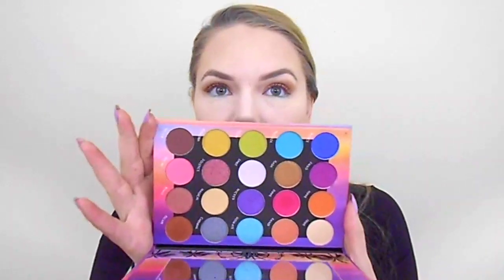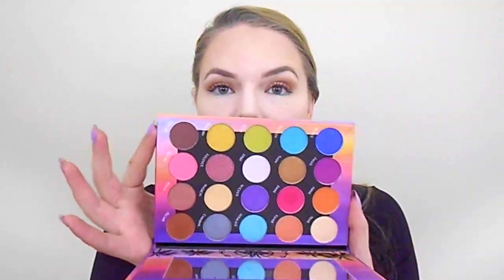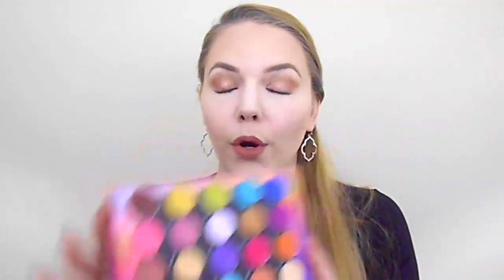HUGE FRIEND MAIL MAKEUP UNBOXING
Products mentioned:
Anastasia Brow Wiz Pencil in Caramel
Too Faced Hangover Rx Setting Spray
Milani Screen Queen Foundation in 130 Warm Linen
Pureology Color Fanatic Leave In Spray
CoverFx Perfect Loose Setting Powder
Laura Mercier Pure Canvas Blurring Primer
ColourPop Horse & Carriage Highlighter
Pravana Fresh Dry Shampoo
L'Oreal Infallible Fresh Wear Foundation in 405 Porcelain
Buxom Wanderlust Blush in Dolly
Besame Brightening Vanilla Powder
Too Faced Peach Lipstick in Sunday Funday & Sure Thing
VDL Lumi Layer Primer
Revlon Colorstay Dry Normal Foundation in 150 Buff
CYO No Shine Zone Matte Foundation in 203
ColourPop Pretty Fresh Tinted Moisturizer in Fair 2W
Pat McGrath Luxetrance Lipstick in Donatella
ColourPop Lux Liquid Lip in Prince Charming
ShopMissA Paw Paw Wonder Blender Sponge
Wander Beauty Highlighter in After Hours
Maybelline City Bronzer in 100
Too Faced Milk Chocolate Soleil Bronzer
Ulta Super Blender Sponge
Clinique Moisturizing Lotion
Ole Henriksen Oil Control
Jeffree Star Liquid Lipstick in Leo
Stila Shimmer & Glow in La Douce

What I'm Wearing:
FOUNDATION- It Cosmetics Matte CC Cream in Fair & ColourPop No Filter Foundation in Fair 15
BROWS- It Cosmetics Brow Power Pencil in Universal Taupe & NYX Micro Brow Pencil in Taupe
EYES- Dose of Color Eyedeal Duo in Magic Momint, Anastasia Bengal & Birkin
LIPS- Dose of Colors Liquid Lipstick in Bare With Me
NAILS- Sally Hansen Xtreme Wear in Lacey Lilac